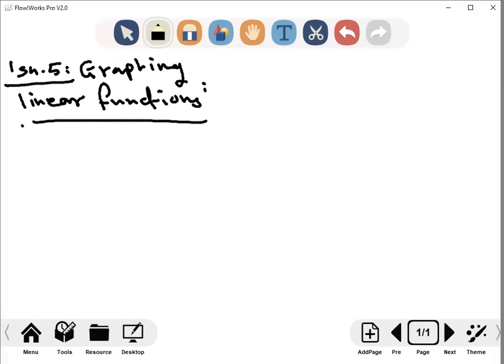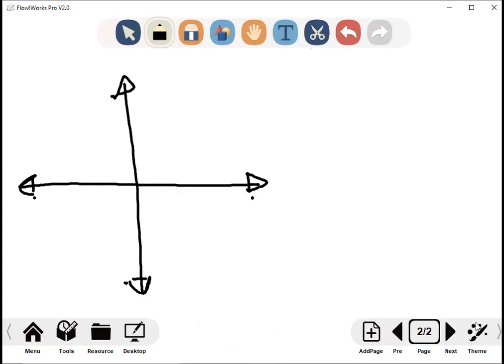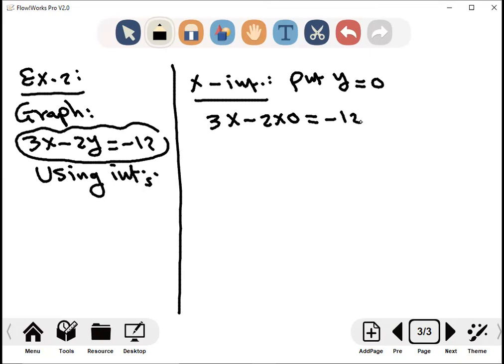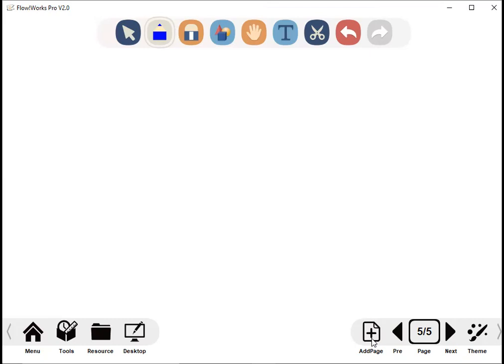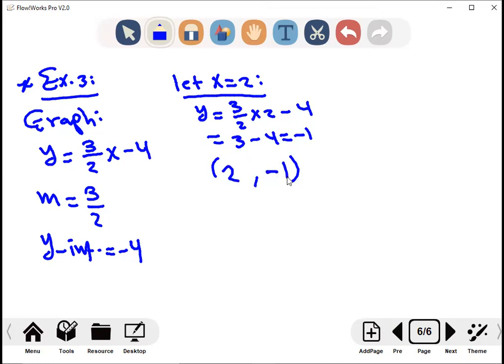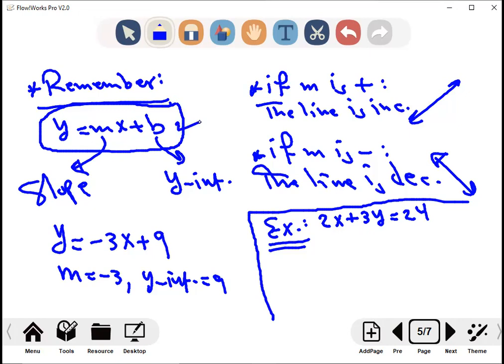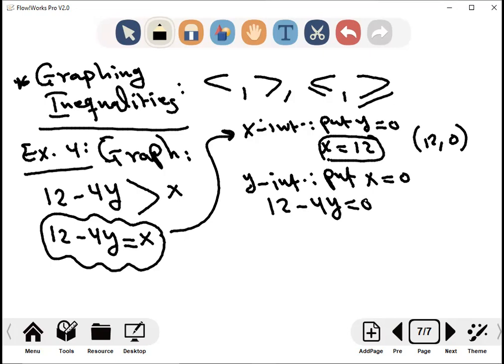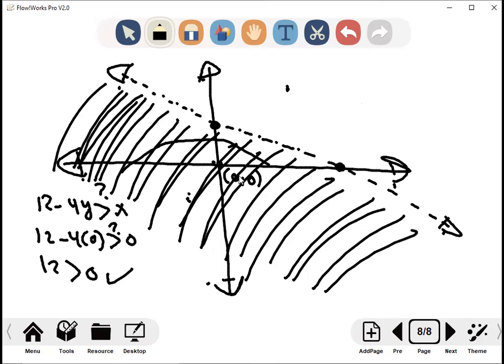graph linear functions by intercepts 9b